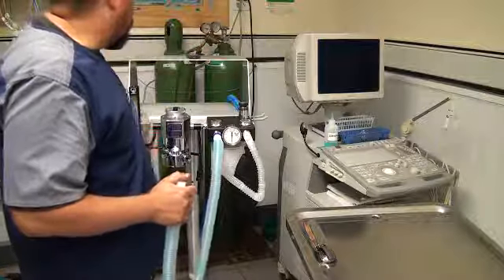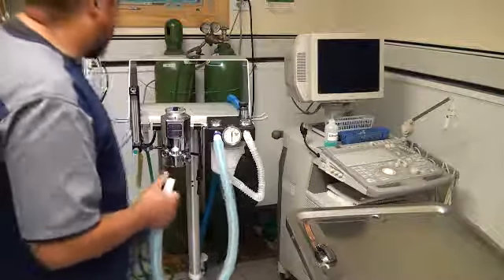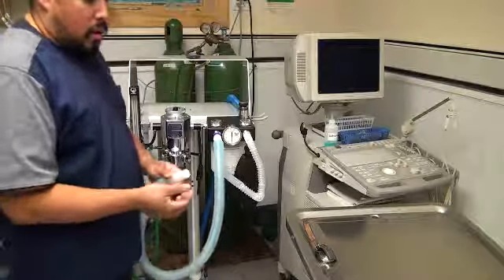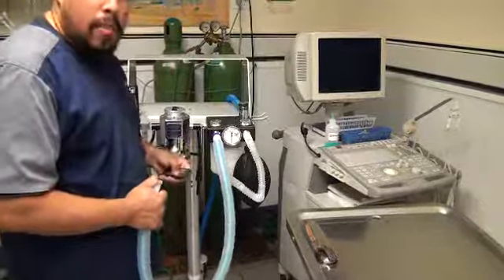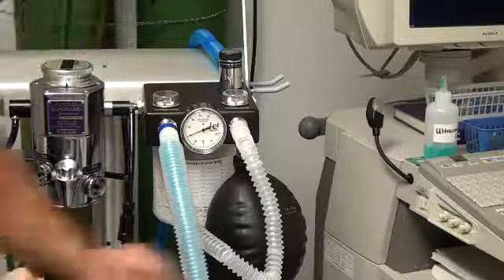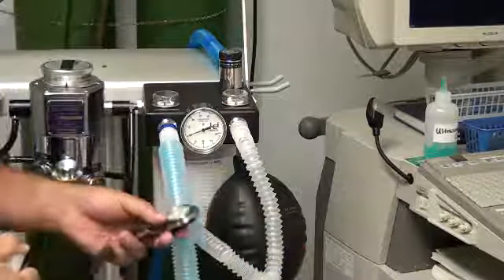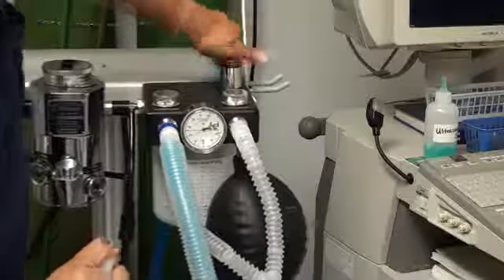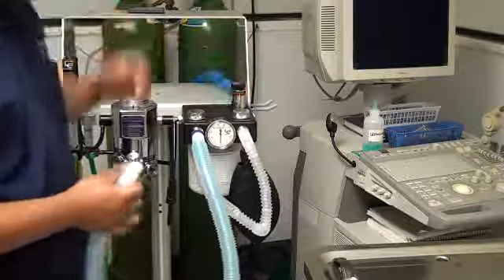SP3 SECTION 3 PART 18